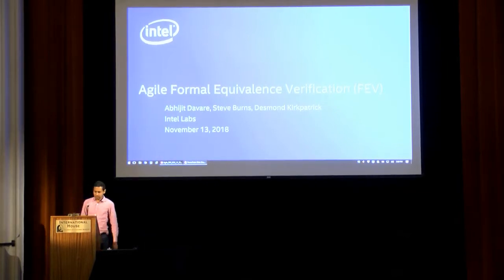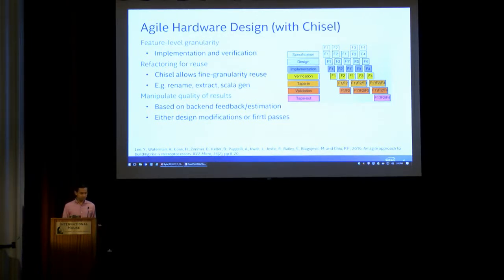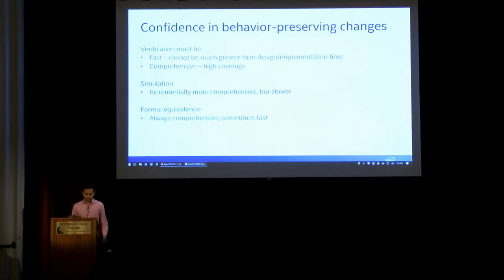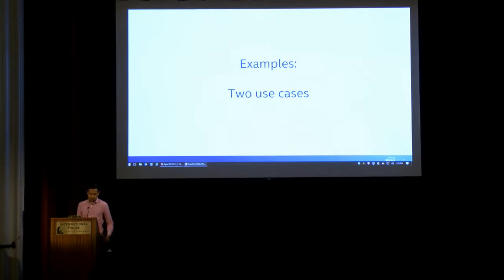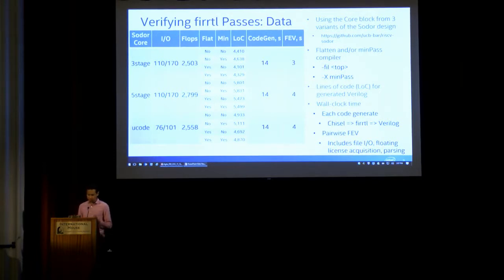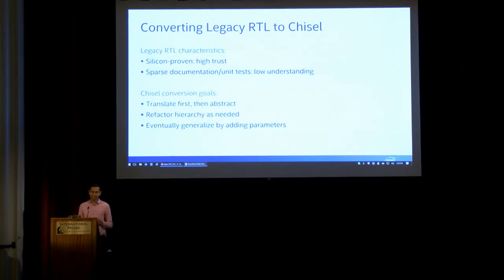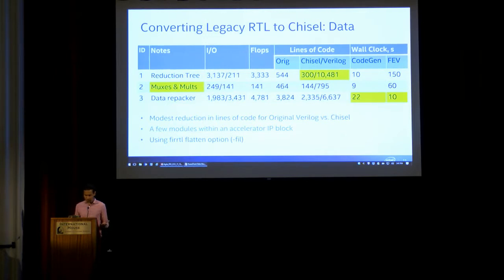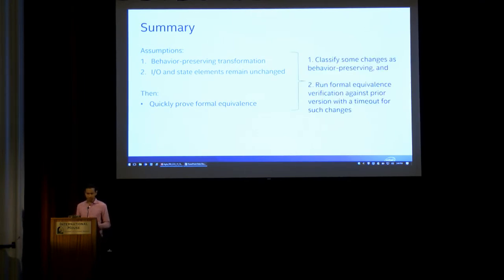Agile FEV with Chisel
Authors: Abhijit Davare, Steve Burns, Desmond Kirkpatrick
Presenter: Abhijit Davare